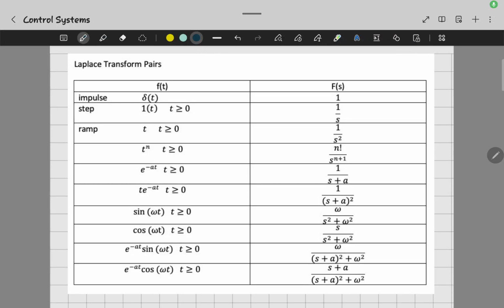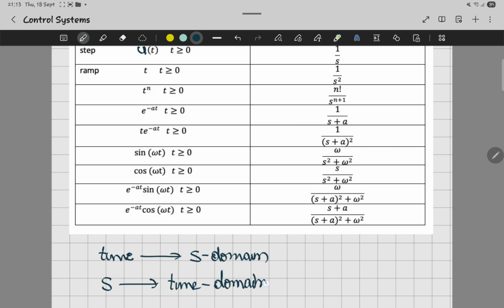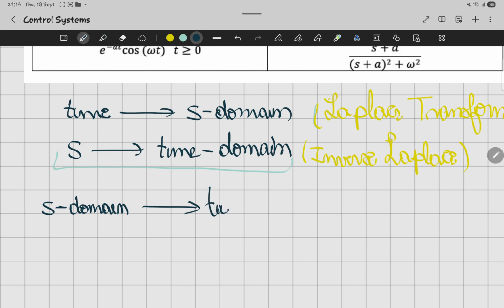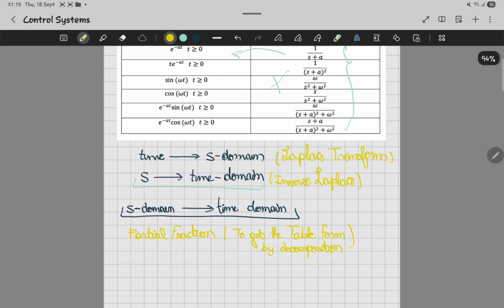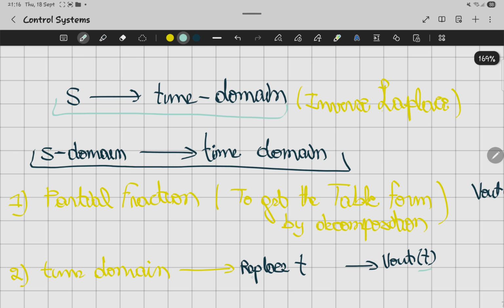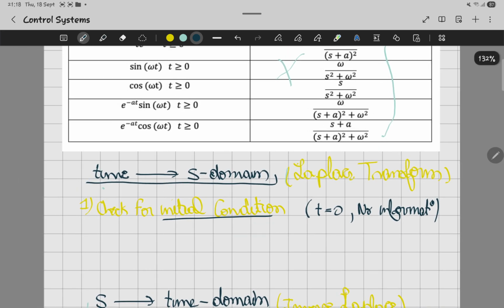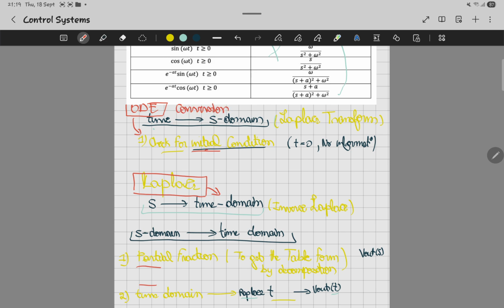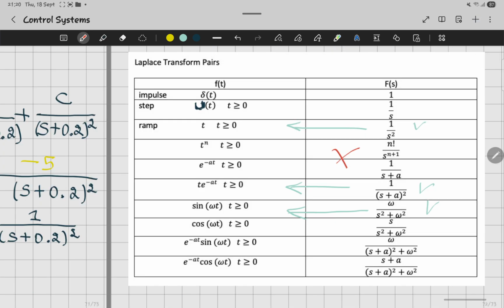Understanding Laplace Transform and Inverse Laplace Transform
This video explains the concepts of Laplace Transform and Inverse Laplace Transform, including how to move between the time domain and the s-domain. It discusses the conditions for applying these transforms, the use of Laplace transform tables, and how to handle cases where the required form is not found in the table by using partial fraction decomposition.